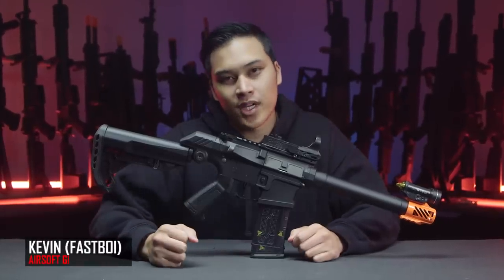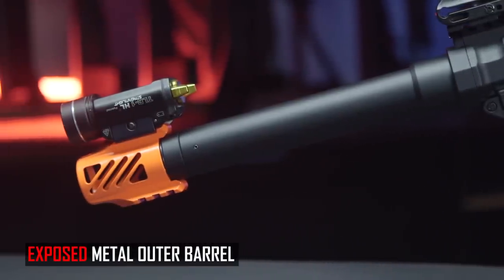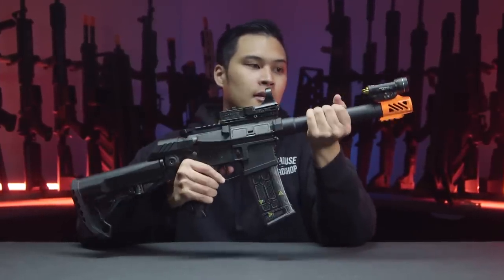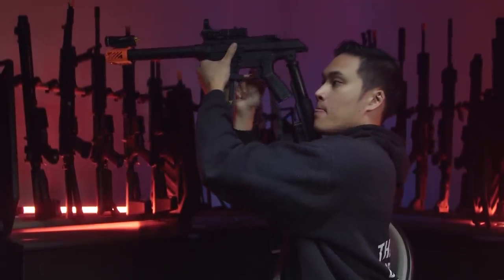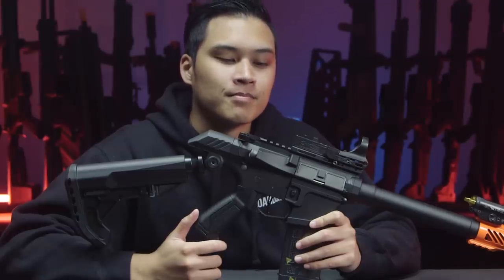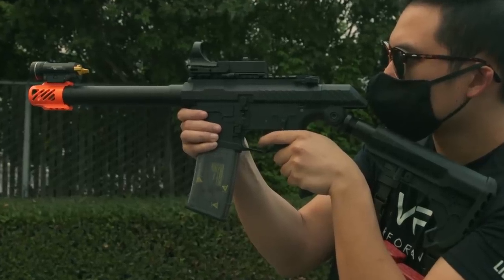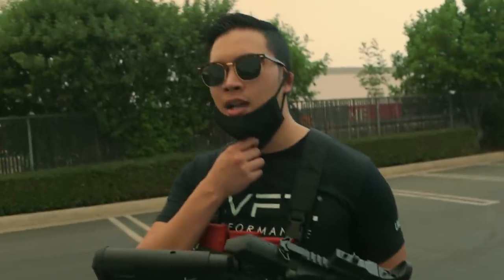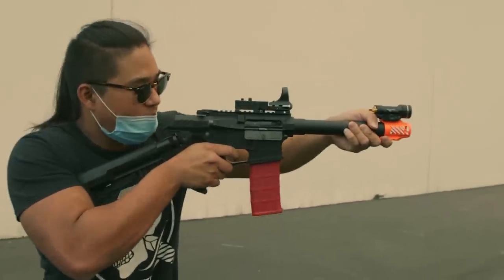PAINTBALL INVADES AIRSOFT?! - G&G SSG-1 USR Airsoft Rifle | Airsoft GI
Check out the SSG-1 USR Airsoft Rifle here!

G&G dares to innovate with their new SSG-1 USR! Is it a smash or a flop? Taking influence from the Speedsoft scene and paintball; our local speedyboi Kevin dives in deeper and fills us in!